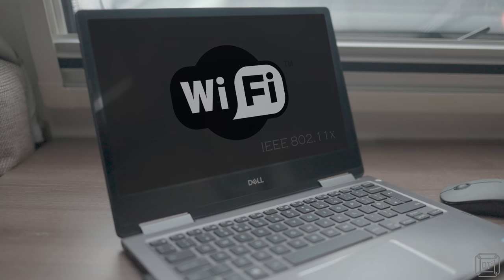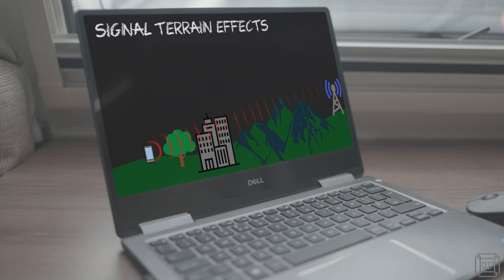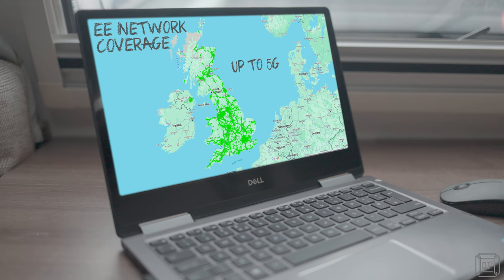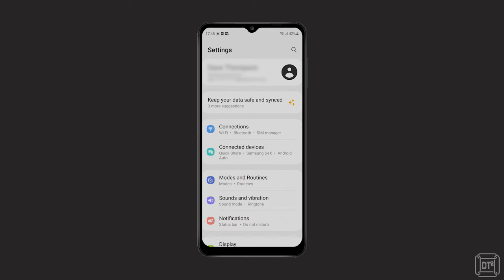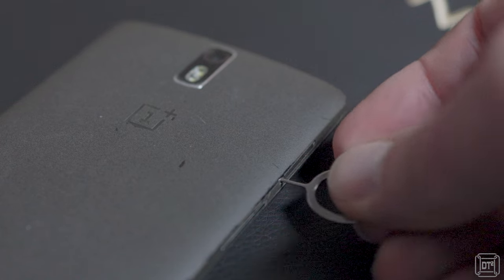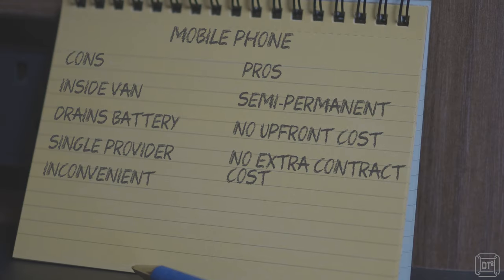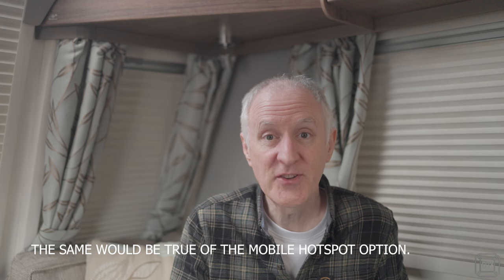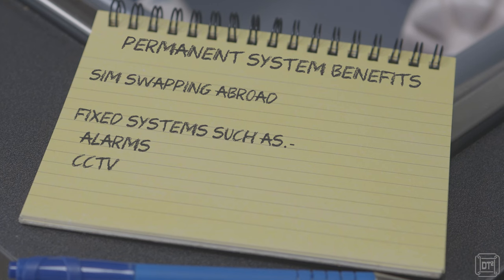MOBILE INTERNET OPTIONS FOR CARAVANS AND MOTORHOMES - From low cost to full systems, pros and cons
Having reliable access to the internet whilst away in your caravan or motorhome is becoming a more important requirement for many people. In this video I run through what the challenges are in accessing the internet whilst camping, often in rural areas, and what solutions are available to overcome those obstacles.
From simply using the mobile phone you already have, buying a low cost WiFi hotspot or installing a fixed mobile internet solution. There are many options available each with their advantages and disadvantages.